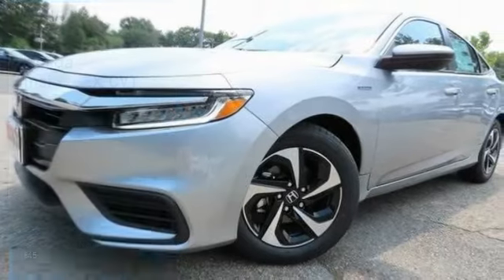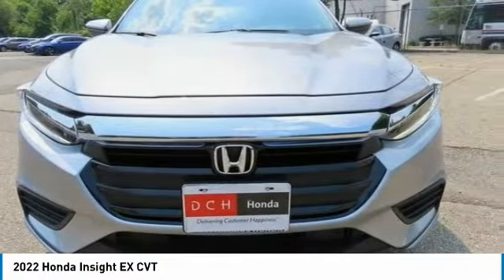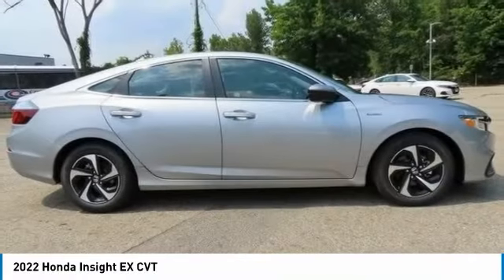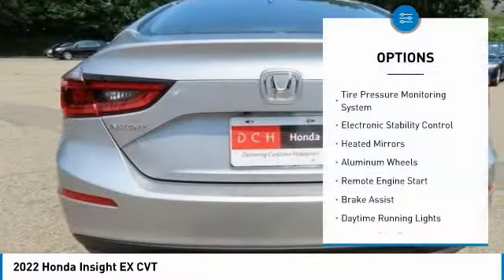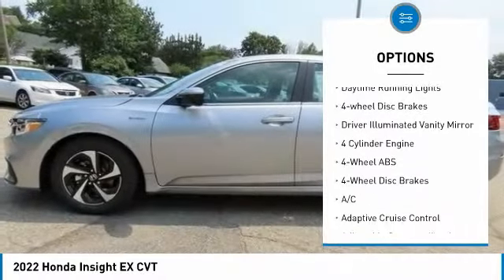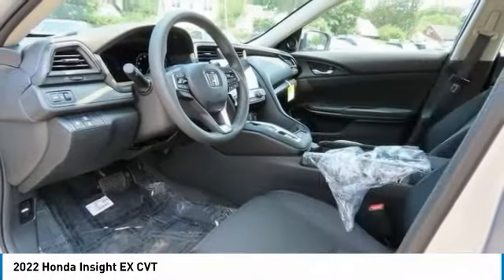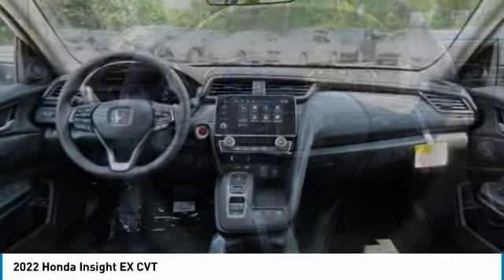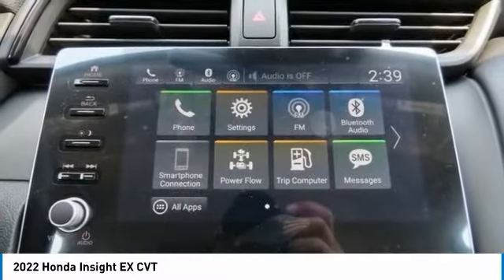2022 Honda Insight Nanuet NY HN220216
2022 Honda Insight EX CVT

Silver Metallic 2022 Honda Insight EX FWD eCVT 1.5L I4 SMPI DOHC 16V LEV3-SULEV30brbrRecent Arrival! 55/49 City/Highway MPG